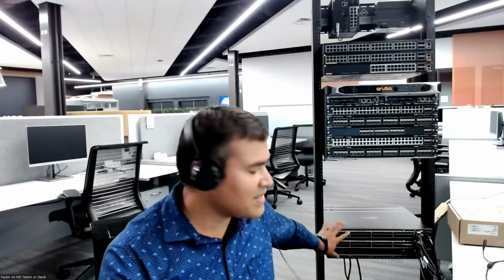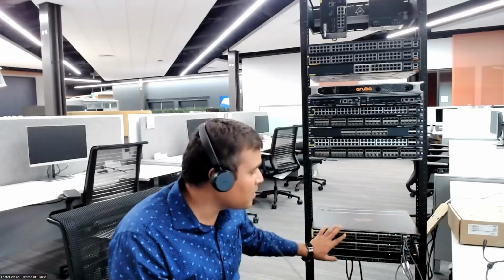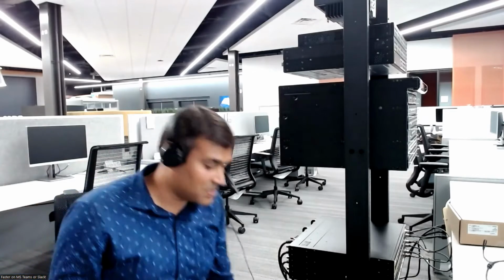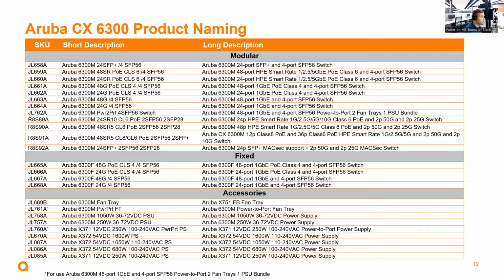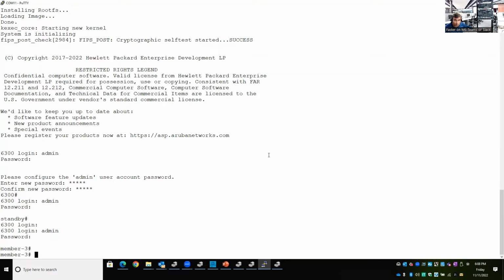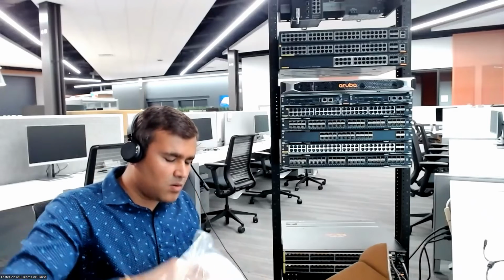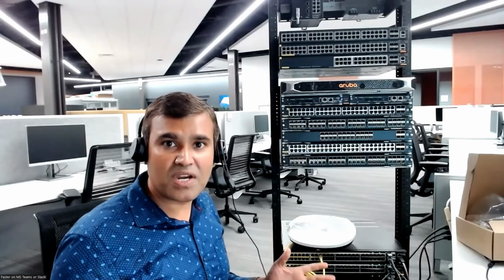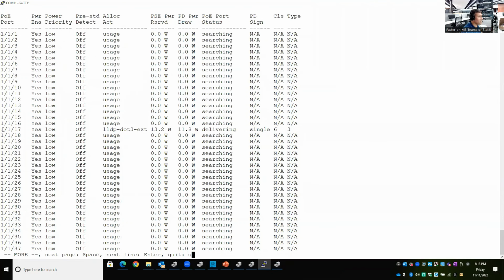Unbox: The HPE Aruba Networks CX 6300 Premium Access Switch & HPE Aruba Networks 655!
The HPE Aruba Networks CX 6300 Switch Series is a modern, flexible and intelligent family of stackable switches ideal for enterprise network access, aggregation, core and data center top of rack (ToR) deployments.HPE Aruba Networks 655 Indoor Access Points, Flagship offering with the performance to meet growing enterprise needs with Wi-Fi 6E.
AOS-CX VSF Auto Join, AOS-CX PoE, HPE Aruba Networks 655 @hpenetworking

Looking learn more about HPE Aruba Networks Switching products and solutions please refer:

Looking learn more about HPE Aruba Networks CX Switches, please find CX quick start video series:

Go HPE Aruba Networks CX!
Go @HPE